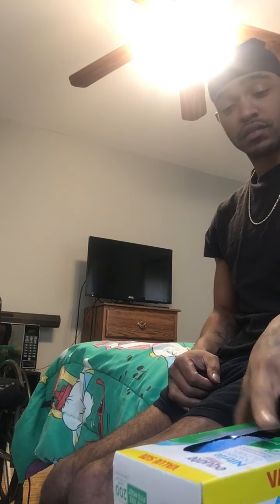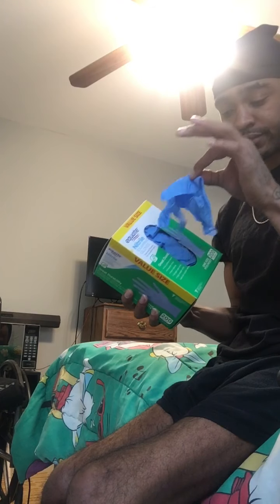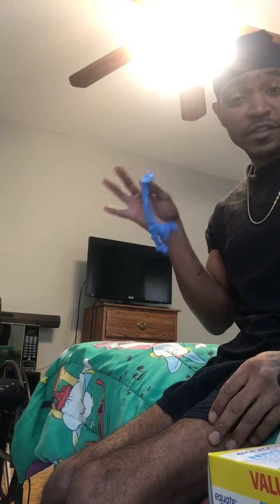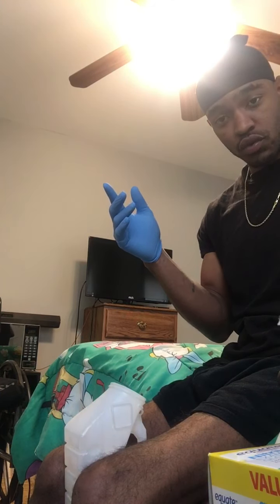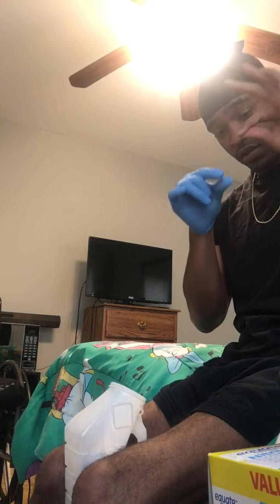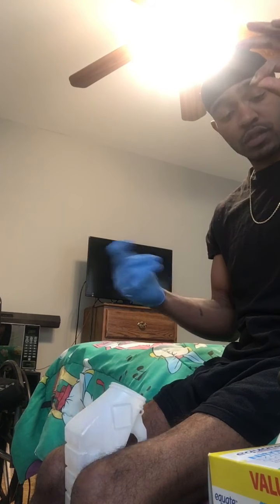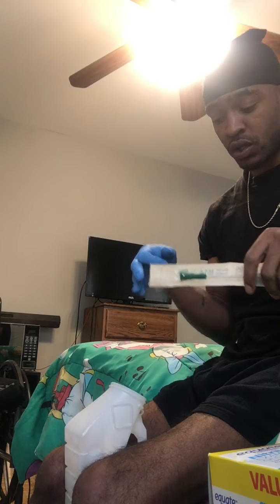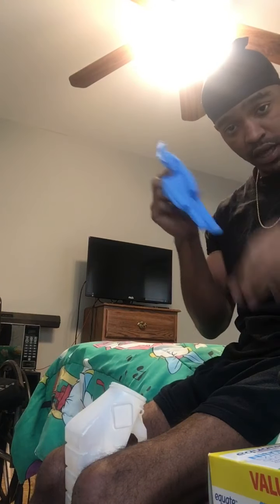T12 complete paraplegic urine routine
T12 complete